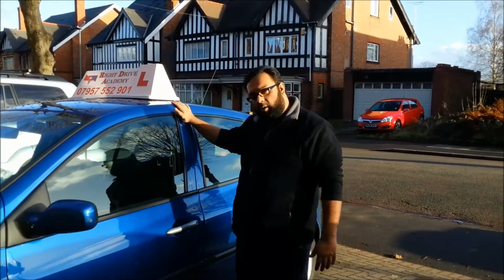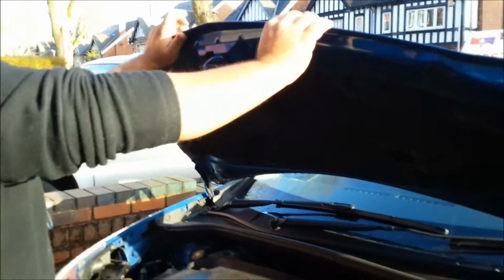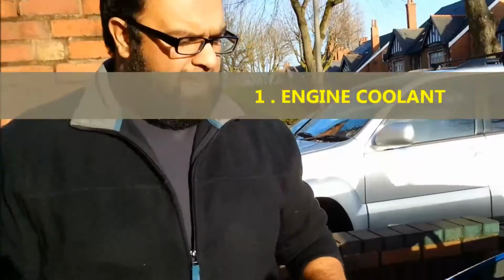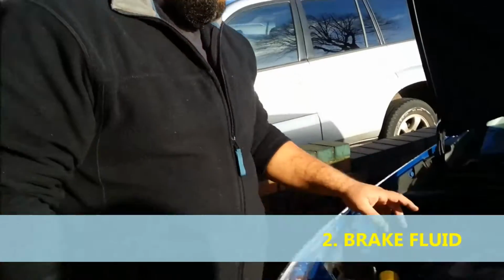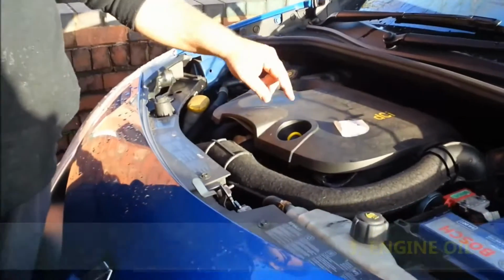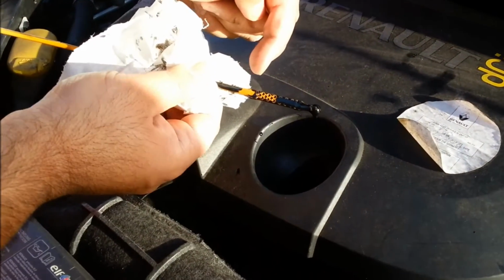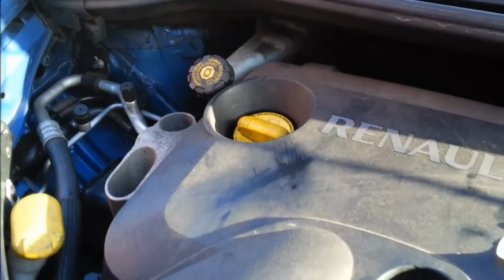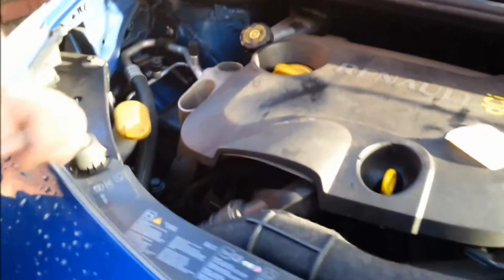PASS YOUR DRIVING TEST - RENAULT CLIO 2008 - PART 1 - SHOW ME TELL ME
WELCOME to Right Drive Academy of Motoring Channel

Show Me Tell Me Video series

RENAULT CLIO 2008 - PART 1

Todays video is breaking down the show me tell me questions and answers on the RENAULT CLIO 2008

Watch all 4 X PARTS in the series for the RENAULT CLIO as they will cover all the below subjects

- Bonnet open
- Engine bay questions
- Lights
- Wipers
- Ventilations controls

Want to learn more about the driving test then explore our website under the Learning zone page. Free and all you need advice for getting that license.

All the best for your test

Sam😎 Right Drive Academy of Motoring